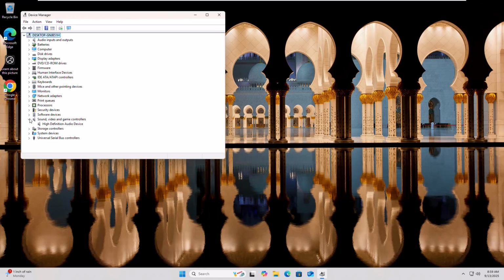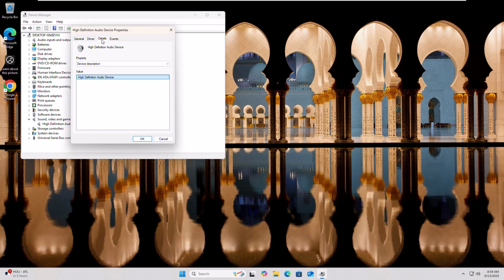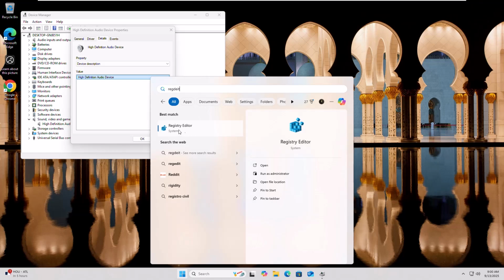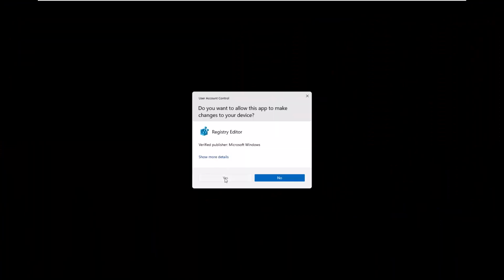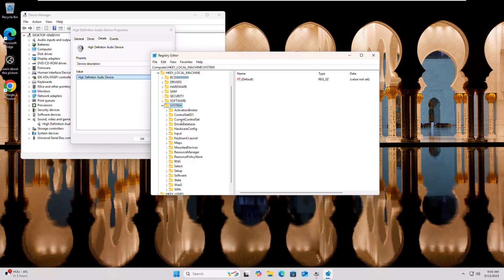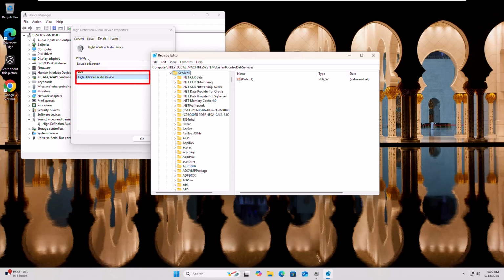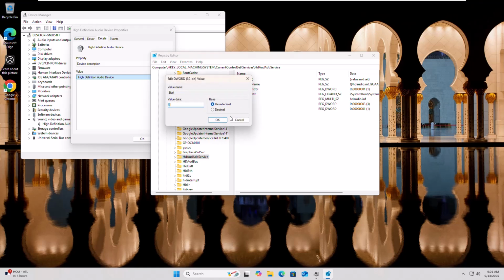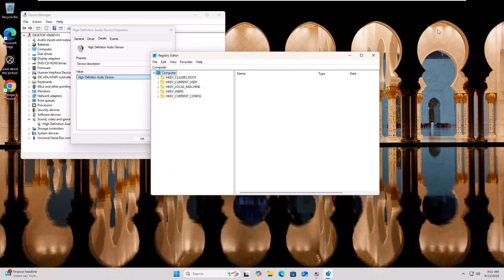Fix A Driver (Service) for This Device Has Been Disabled (Code 32) Error in Windows 11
Fix A Driver (Service) for This Device Has Been Disabled (Code 32) Error in Windows 11. Hello everyone, welcome to Tech Review Bangla.
In this video, I’ll show you step-by-step how to fix the Windows error:

"A driver (service) for this device has been disabled. An alternate driver may be providing this functionality. (Code 32)"

This error usually appears in Device Manager when a driver is disabled or corrupted. Don’t worry—by using Registry Editor (regedit) and updating the correct registry values, you can easily solve this problem.

✅ What you’ll learn in this video:

Why Code 32 driver error happens in Windows.

How to find the problematic driver in Device Manager.

How to fix the registry value (Start = 3 or 2) to re-enable the driver.

How to restart Windows and solve the problem permanently.

This method works for Windows 10, Windows 11, and older versions as well.